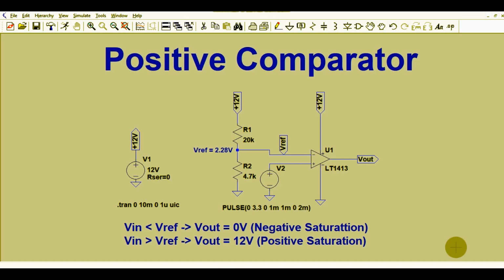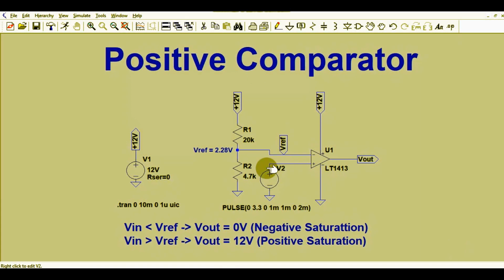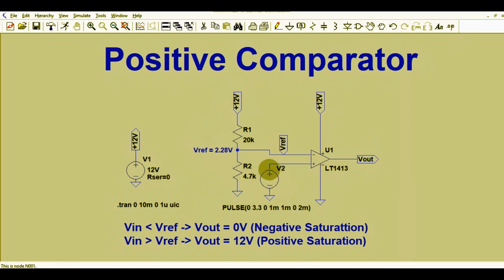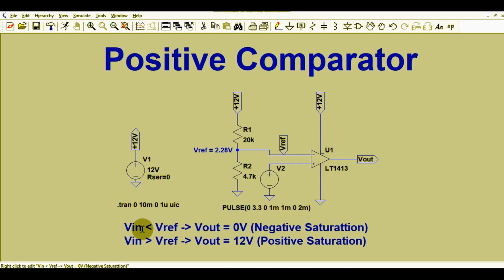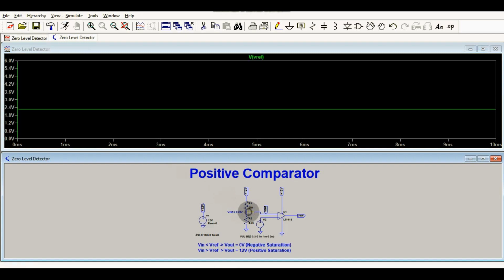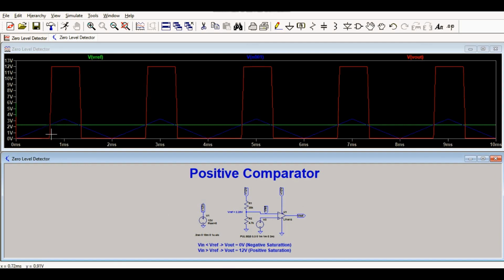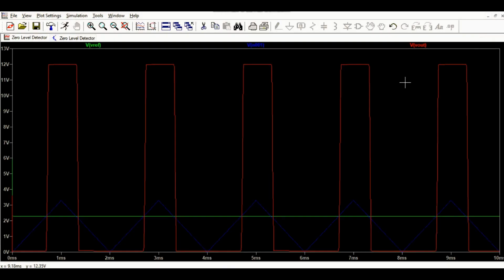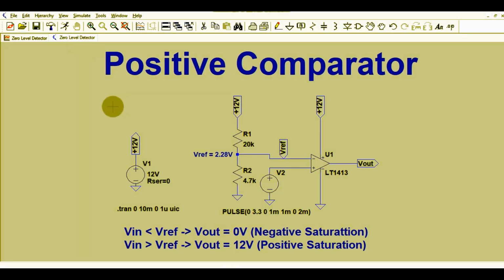LTSpice Opamp Positive Comparator Design | Simulation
LT Spice - Opamp Positive Comparator Design & Simulation
Opamp Non Zero Level Detector Explained